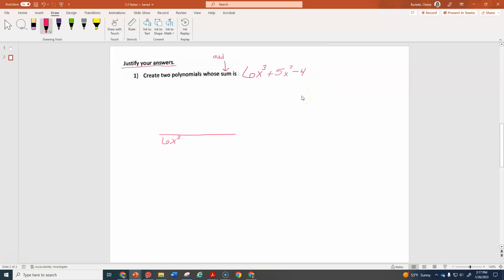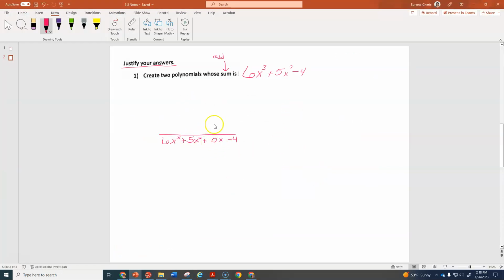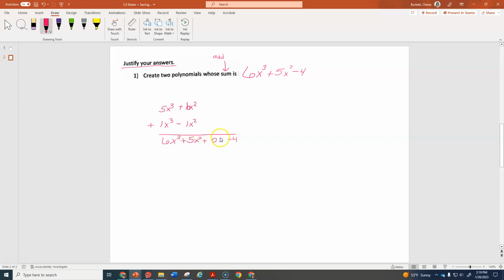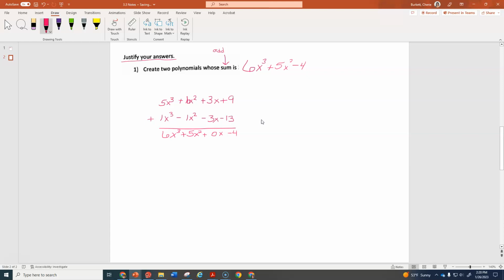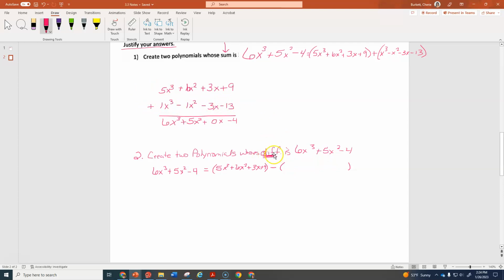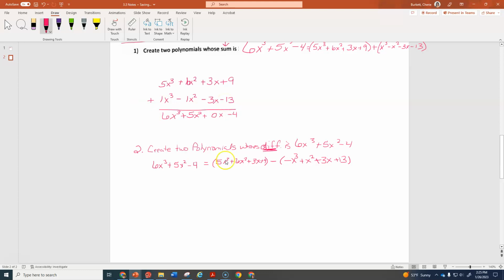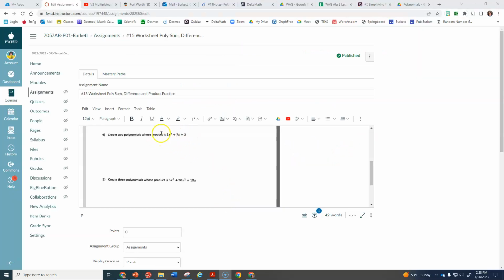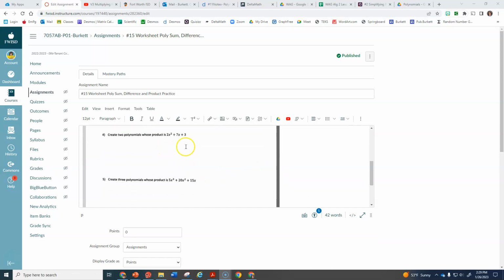How to find Unique Polynomials to represent given sum